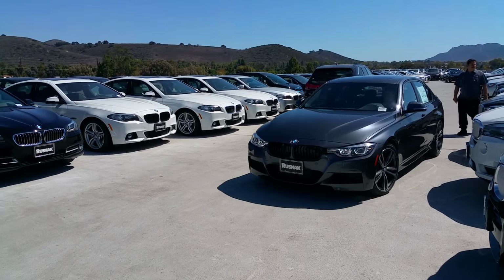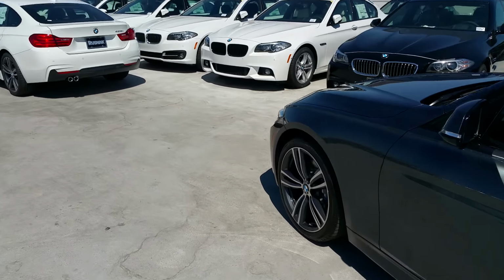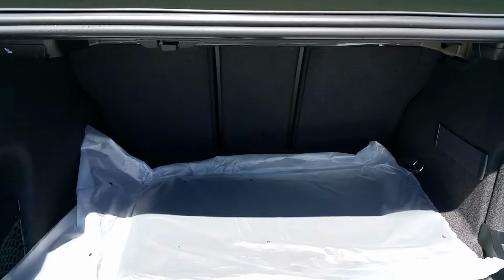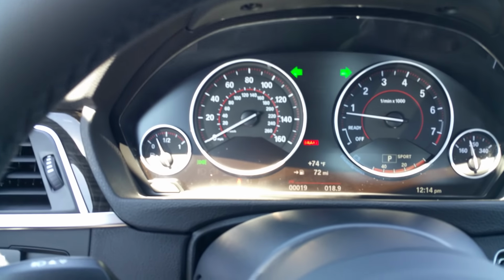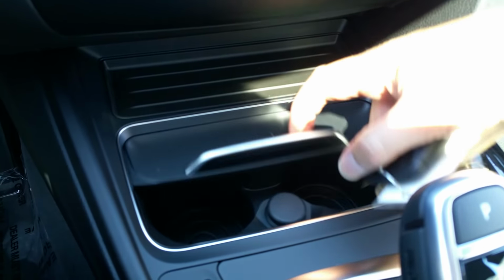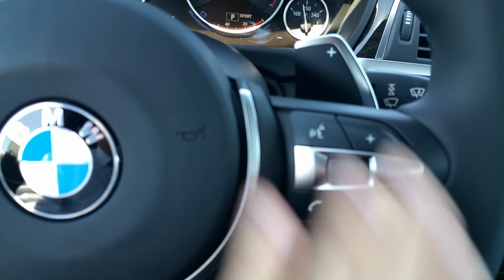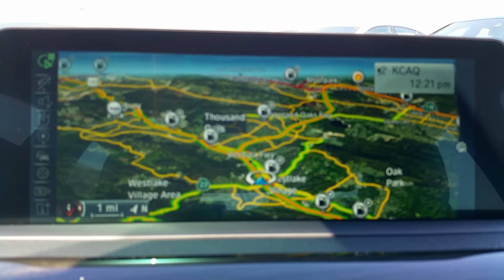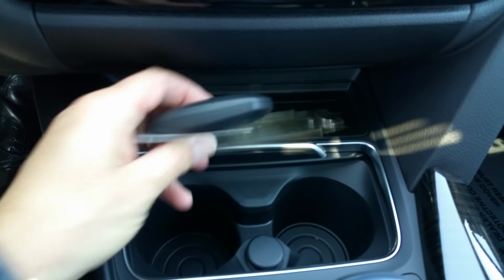New BMW 340i M Sport Package / 19" M Wheels / Exhaust Sound BMW Review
Our first 2016 BMW 340i M Sport Package with 19 inch M Wheels. Black Dakota Leather with Dark Oyster Highlight. Track Handling Package. Exhaust Sound. Thumbs Up. BMW Review. Join my social family at - TSU People's Network - use my (copy & paste it) and then click on the Join button. Upload pictures of your favorite vehicles that you see around town and the one your driving. Thanks